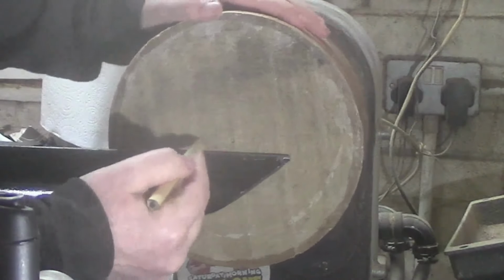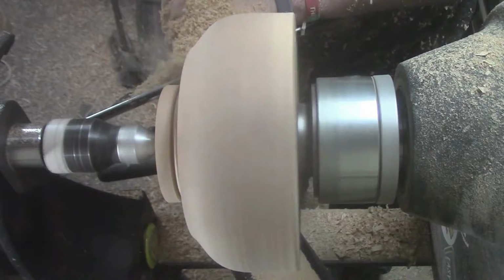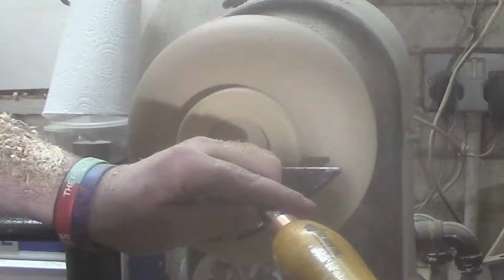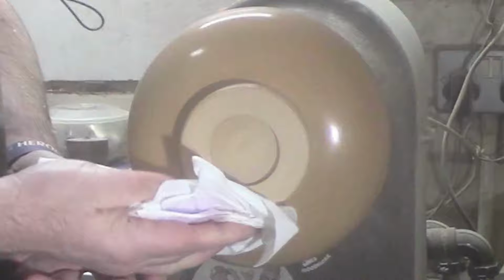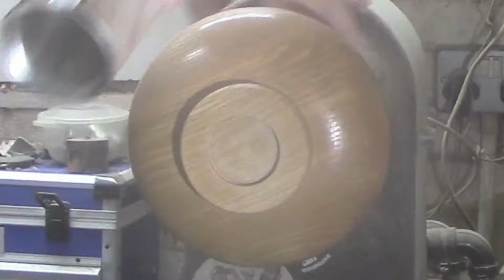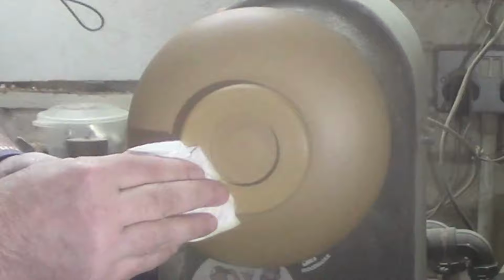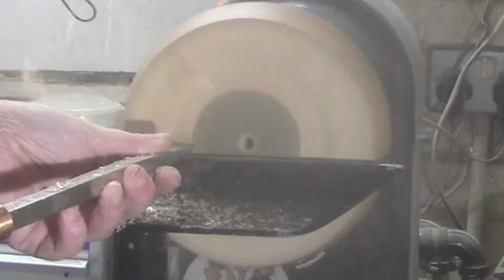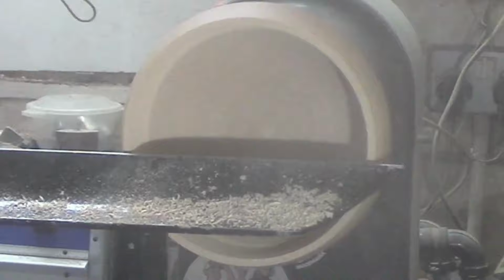Woodturning an Ash Wood Pedestal Bowl | Woodworking Masterpiece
Join me in this woodworking adventure as I turn a stunning Ash wood pedestal bowl on my Harvey T60S wood lathe. Watch as I skillfully use Easy Wood Tools carbide turning tools and the impressive Easy Wood Tools beading cutters to achieve a beautiful beading effect on the pedestal.

Throughout the process, I'll share valuable tips and techniques to help you master the art of woodturning. To enhance the natural beauty of the wood, I finish the piece with Yorkshire Grit Original abrasive paste and give it a glossy touch using Hampshire Sheen gloss wax.

Whether you're a seasoned woodturner or a beginner eager to learn, this video has something for everyone. Don't miss out on the mesmerizing transformation of Ash wood into a functional and artistic pedestal bowl. 🌳✨

Huge thanks to Jake Thompson, Joey Gonzalez, Cindy Keough, Andrew Moran, Carl Jacobson, Ashley, Martin Breece, Matt Wackerle, Josh Morris and Anita Ball